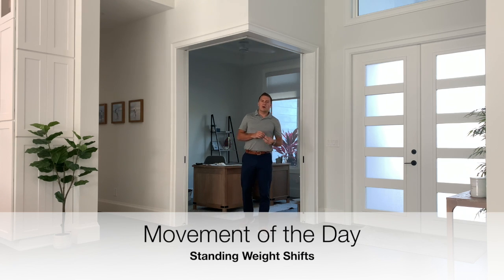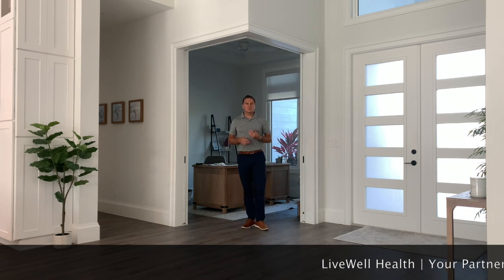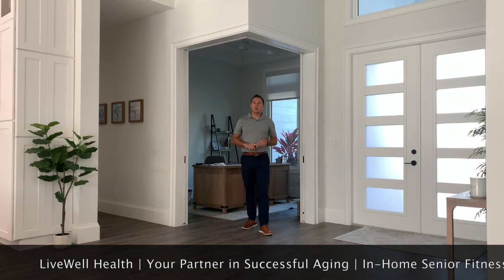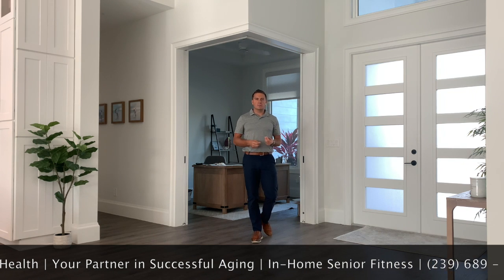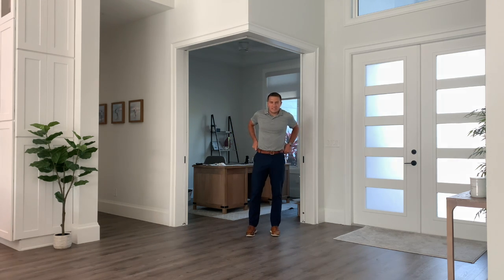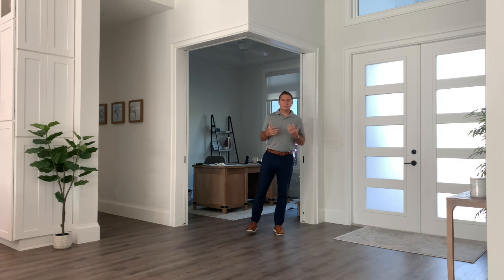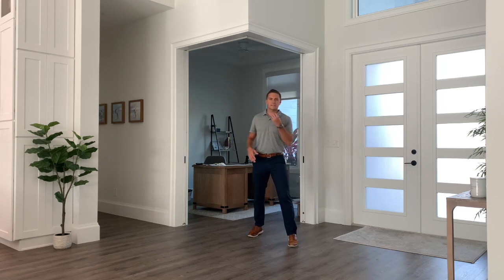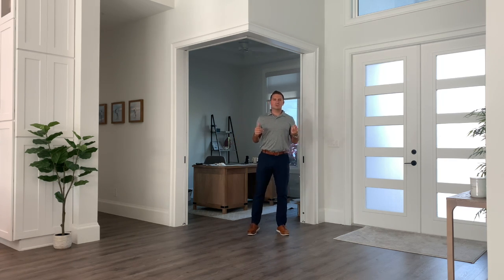Exercise for the Elderly | Balance Exercises | LiveWell Health | 08/28/2021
Enjoy our movement of the day! Perfect for those living with independent or assisted living interested in  improving strength, balance, and posture from the comfort of your own home! A great place to start for those living with Parkinson's disease, Alzheimer's disease or dementia.